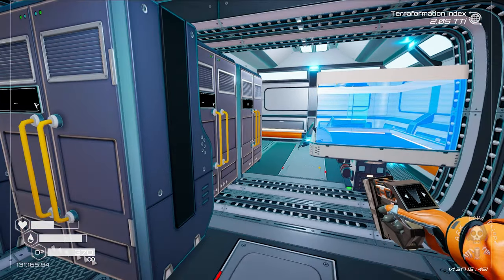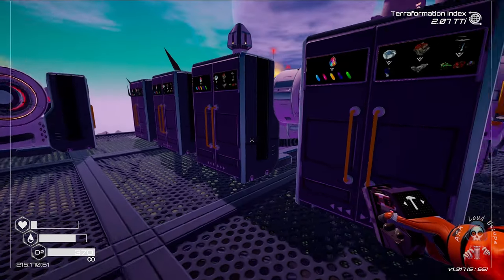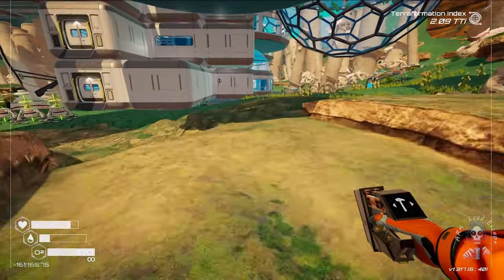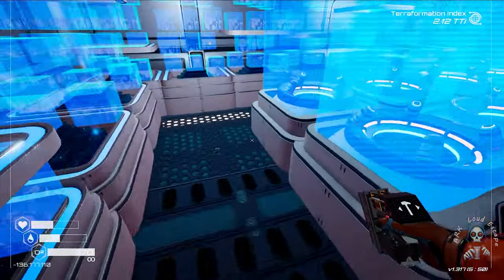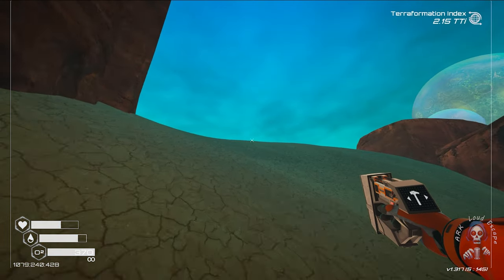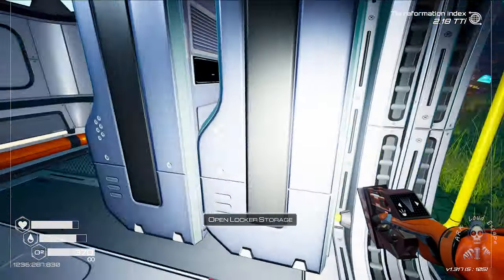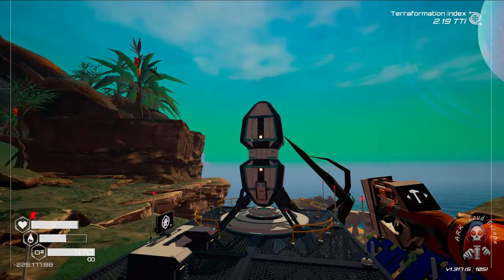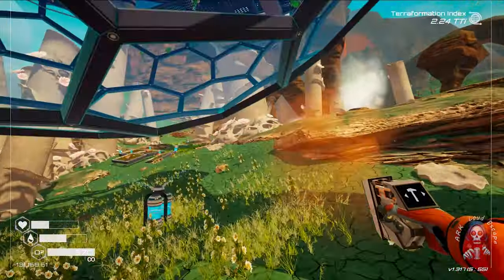The planet crafter 2024 - Humble map - PTi challenge #35 : frogs best farm